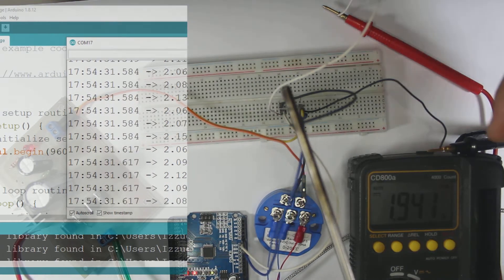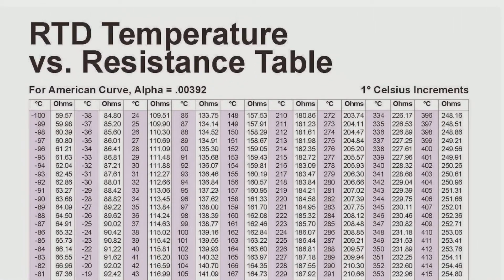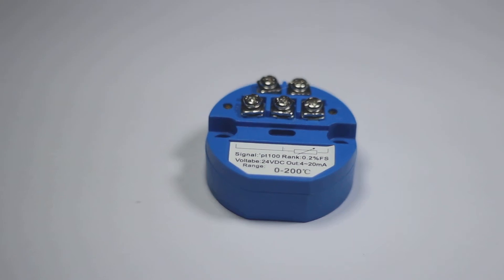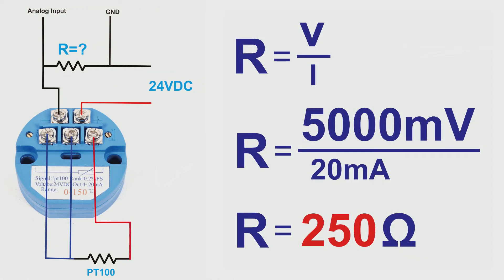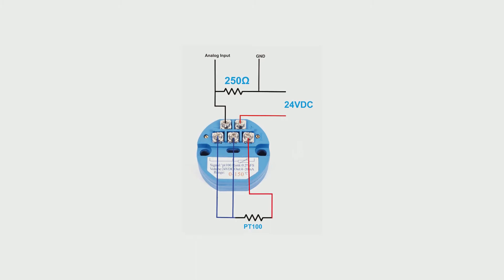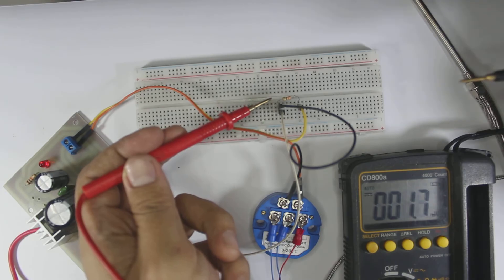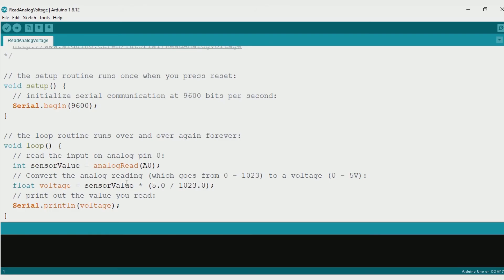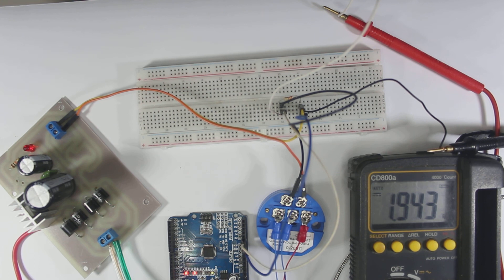How to use RTD sensor ( PT100 with arduino tutorial )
In this video I show you how I use PT100 RTD sensor with an arduino.
RTD is resistance temperature detectors that will output different resistance at different temperature.

The resistance needs to converted to voltage in order to be able to read with an arduino or microcontroller. Watch complete video to know how i do that.